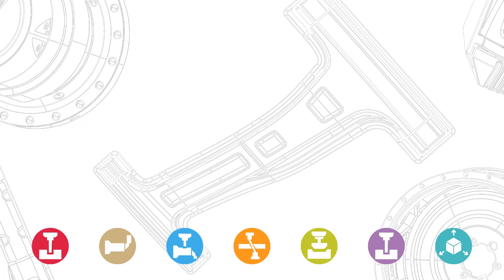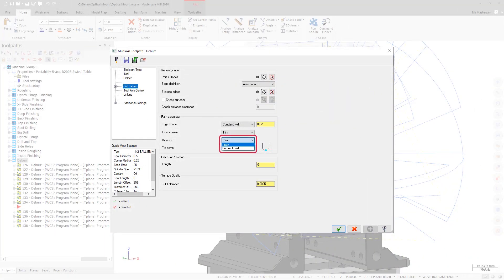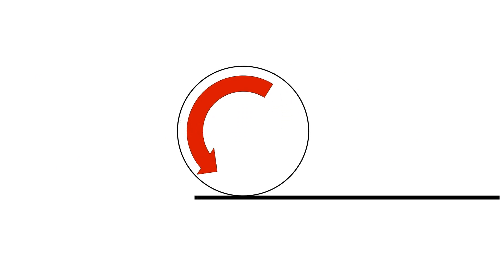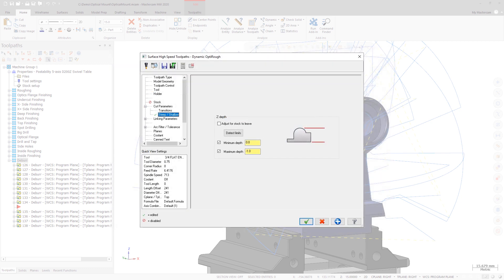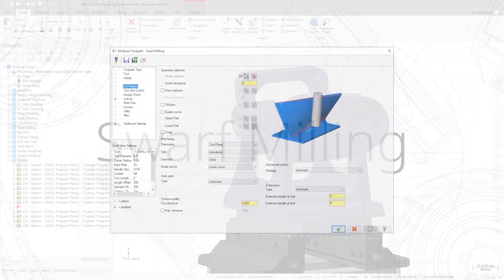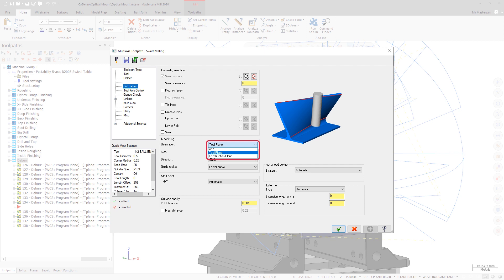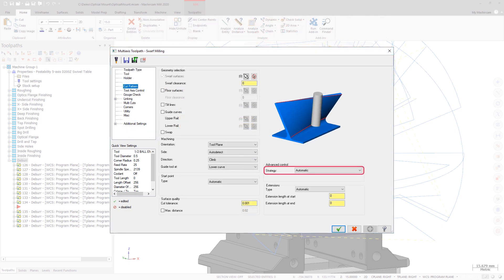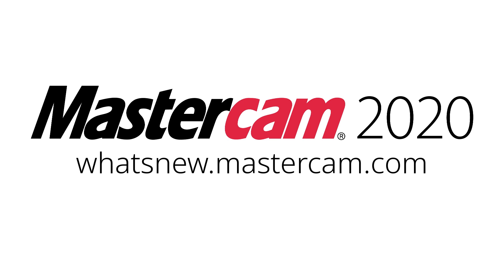What's New in Mastercam 2020: Multiaxis Mill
Multiaxis enhancements for Mastercam 2020 Mill include improvements to deburr and swarf milling.